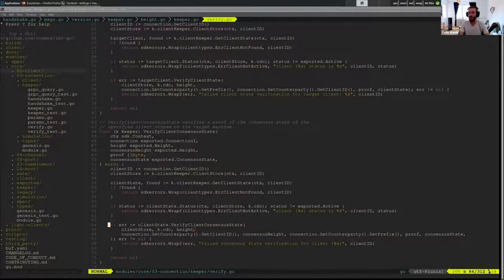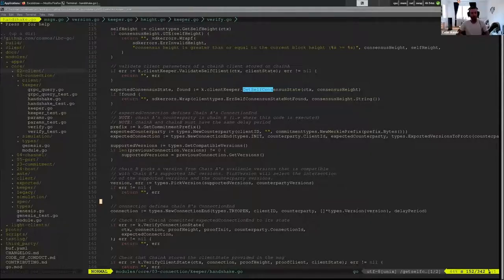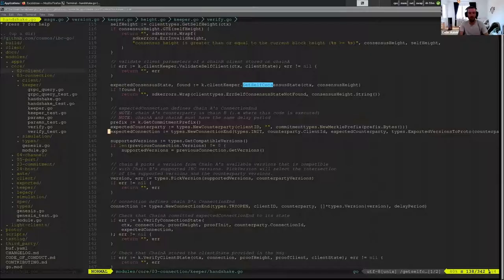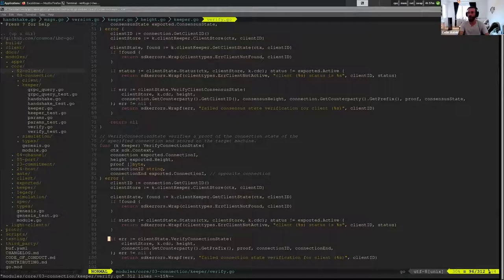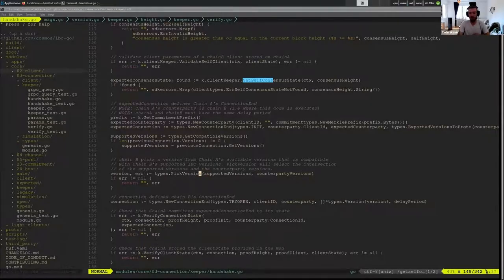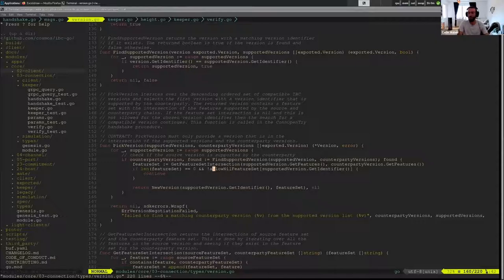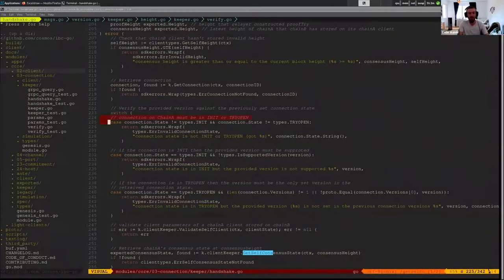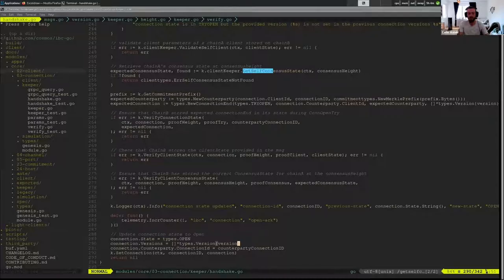IBC Connections - Code Walkthrough of States, Version Negotiations and OpenACK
Colin Axnér of Interchain gives an overview of how IBC Connections work (ICS-03), along with a code walkthrough, in the context of Inter-Blockchain Communications (IBC) Protocol.

► Skip ahead:
00:00 - Colin Axner, IBC Software Engineer, Interchain
01:05 - Difference between Client State and Consensus State (Q&A)
06:25 - Code explanation of the version negotiation
09:20 - OpenAck

Colin Axnér, IBC Software Engineer at Interchain.

The content of this video was correct at the time of recording - August 2021.